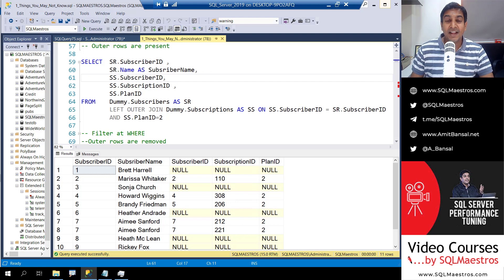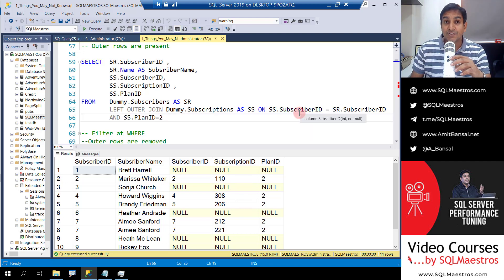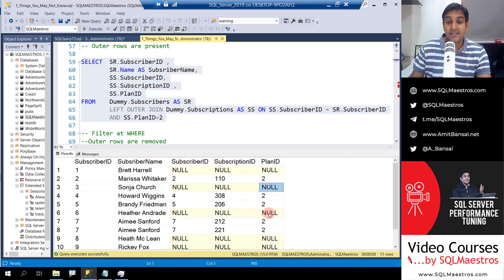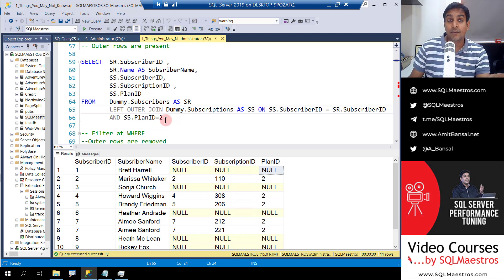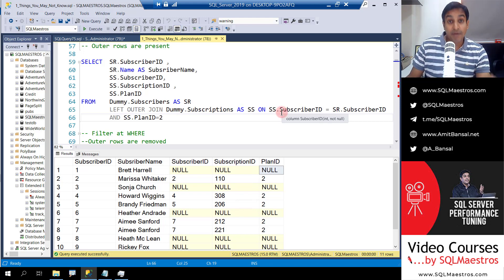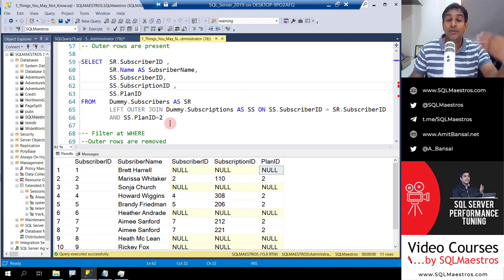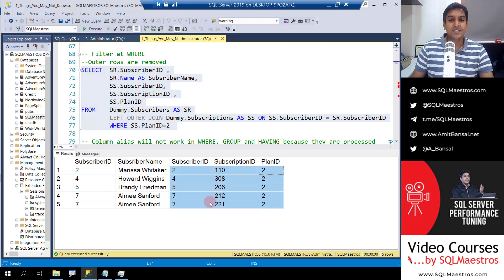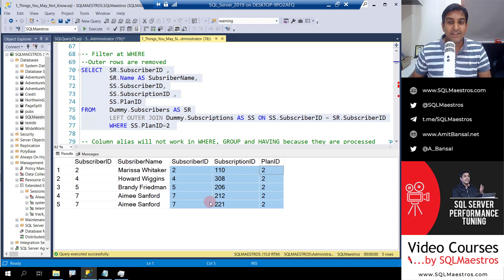TSQL WHERE Clause applies after ON Clause (by Amit Bansal)